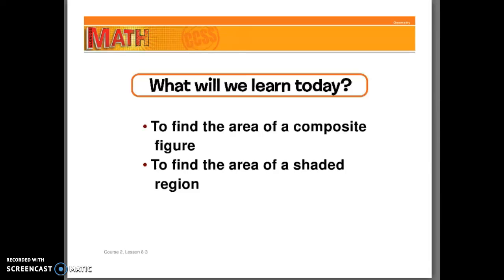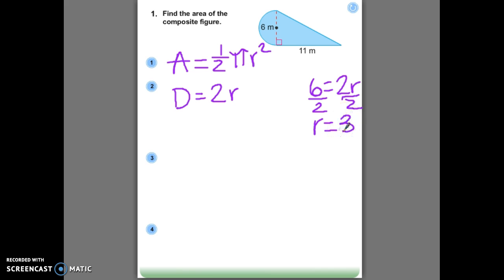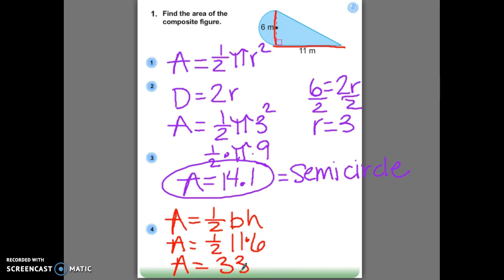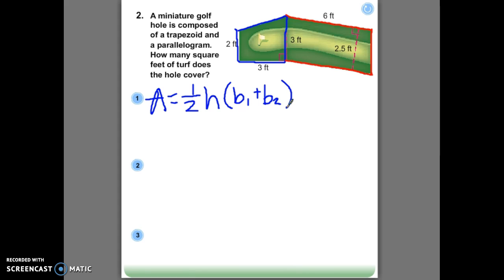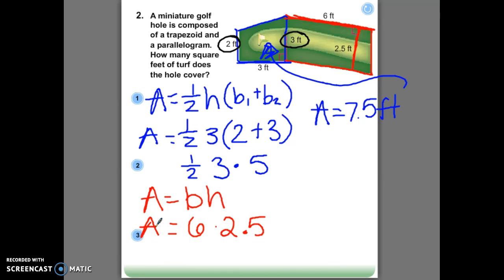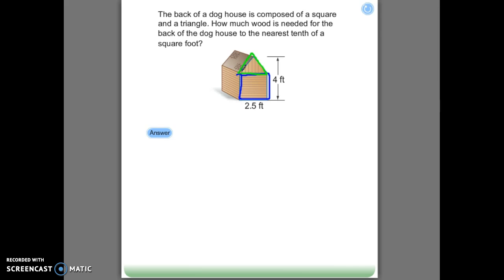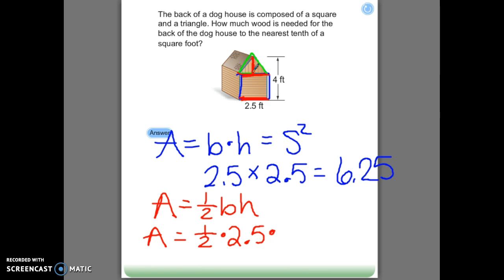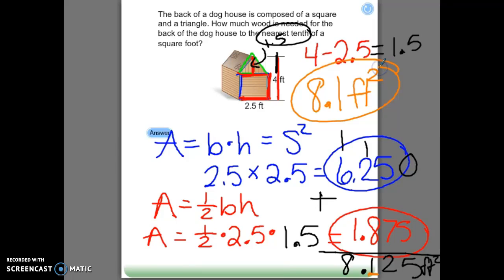Area of Composite Shapes